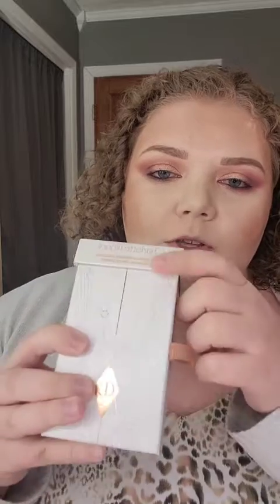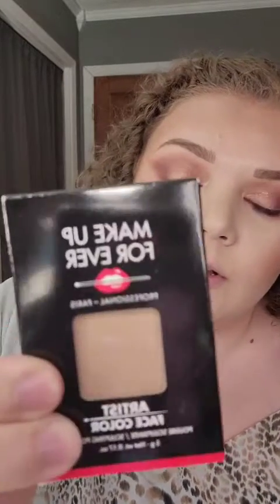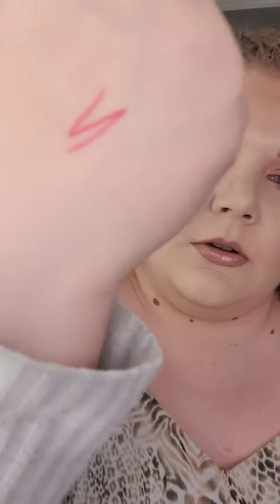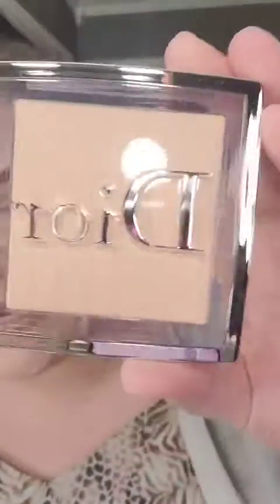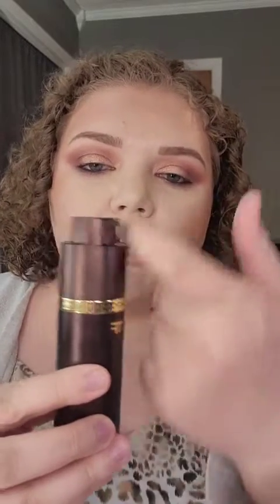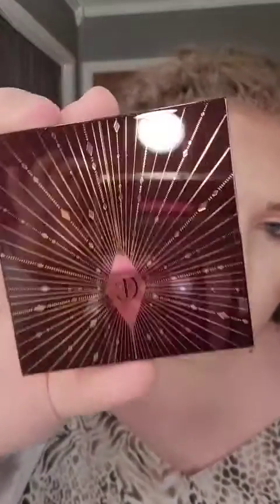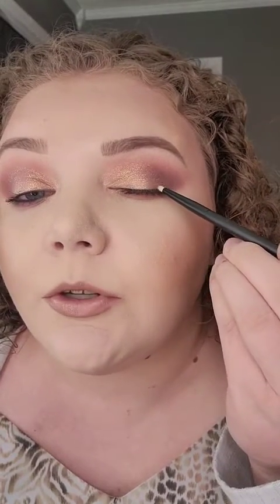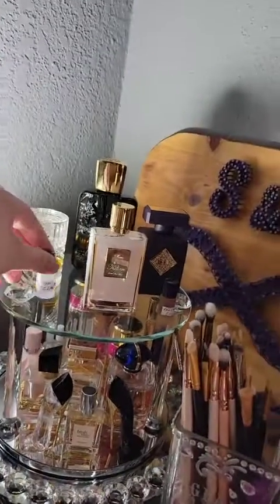Sephora, Beautylish, and Rephr haul 2022! Tom Ford, Charlotte Tilbury, Pat Mcgrath, and More!